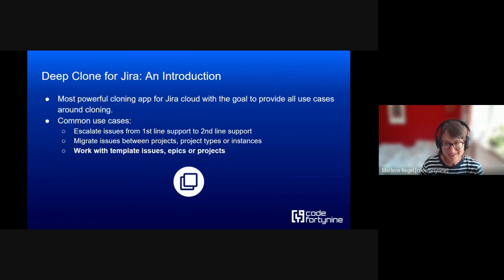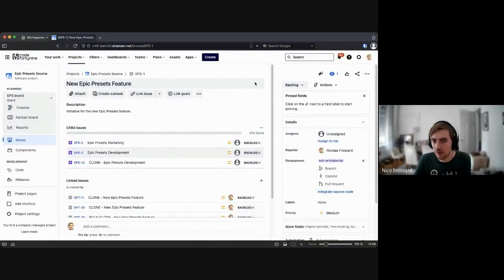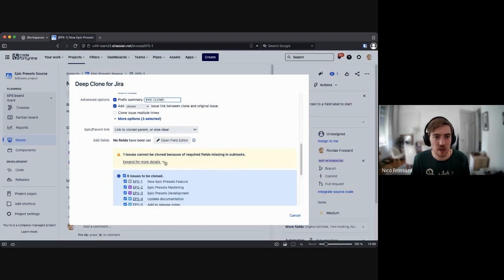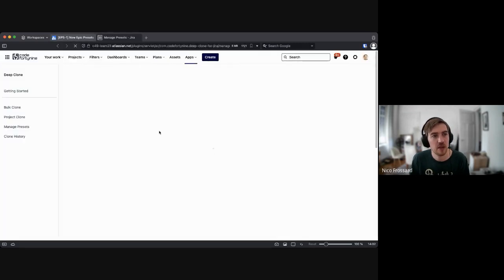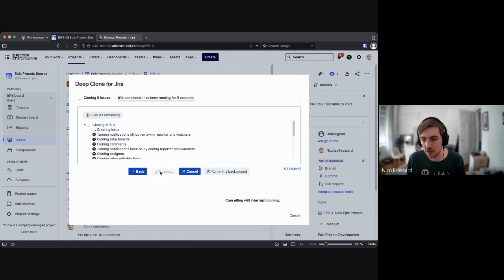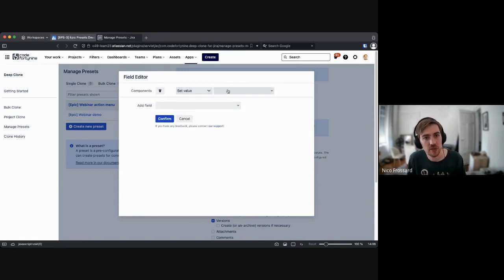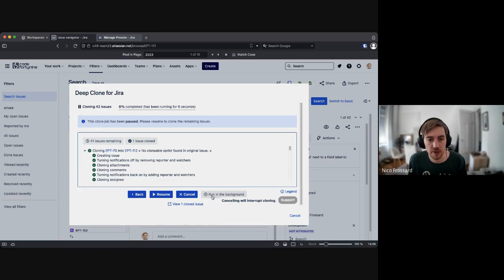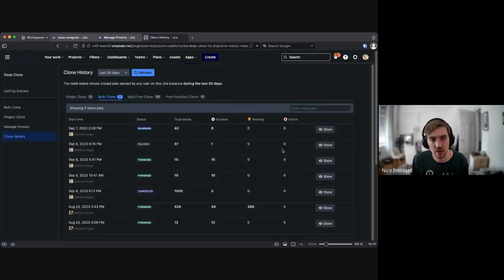Clone Epics in Jira Cloud | Deep Clone by codefortynine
✔️ Learn how to efficiently replicate complex project structures, including tasks, sub-tasks, and dependencies, with ease and accuracy.

✔️ Explore time-saving approaches to clone repetitive epics, reducing manual effort and ensuring consistency across projects.

✔️ Maximize productivity by harnessing the potential of customized cloning settings. Uncover advanced tips and tricks to save and reuse your preferred configurations, enabling seamless and error-free cloning experiences every time.